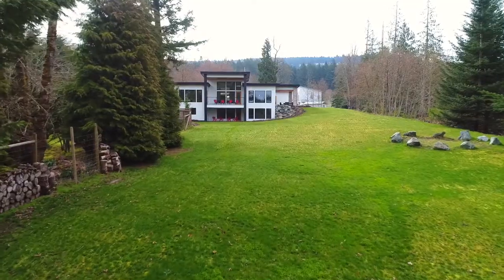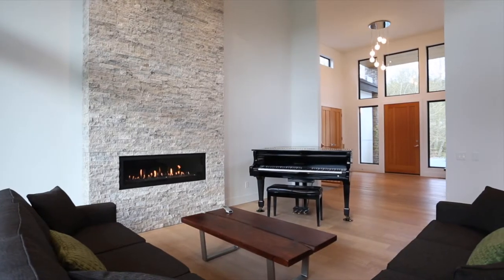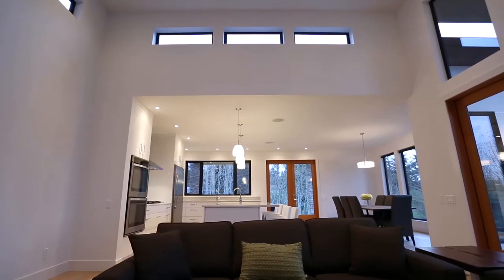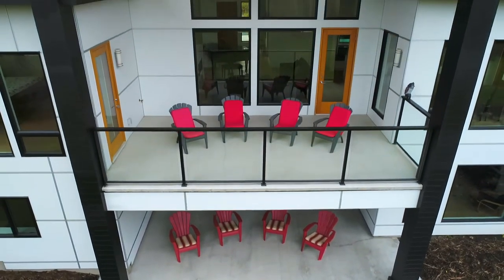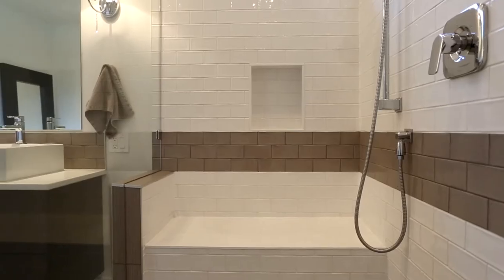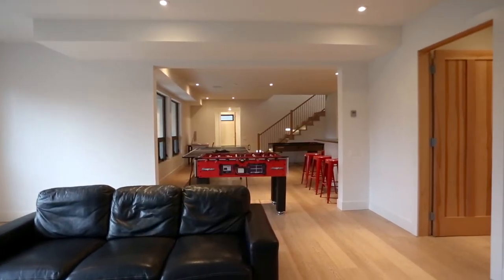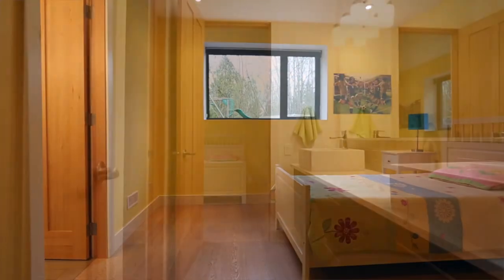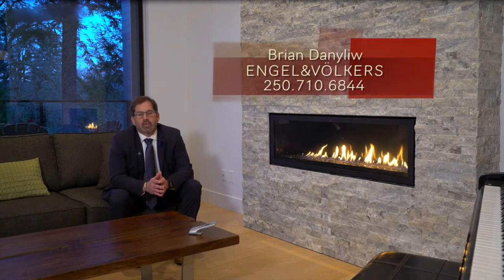1511 Donnay Drive, Duncan B.C.- Contemporary Luxury Home for Sale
This 4686 sq. ft. contemporary stunner is set on a 2.5 acre lot in the very the desirable Maple Bay area! With four bedrooms, this is the perfect place for the entire family. Entering from the covered front patio onto the main floor, you will be immediately impressed by the open concept design & soaring 14’8” ceilings in the living room. A combination of picture & clerestory windows throughout the residence flood the rooms with natural light. Wide plank oak floors & modern tiles run throughout the home accented by over height clear fir doors. The kitchen features high end S/S appliances; double oven, Dacor natural gas cook top & elegant Quartz counter tops. A massive  10’ x 4’ centre island is the ideal space to prepare meals & entertain. Also on the main there is a large pantry, an enormous laundry room with the best closet ever! It has spacious individual storage cubicles for the whole family to put their belongings. The dining room is adjacent to the kitchen, as well as a set of double French doors that open to west facing covered deck that is plumbed for gas bar b que & fireplace. In addition to the high ceilings, the living room has a modern style gas fireplace set in floor to ceiling stone. A single French door leads to the north facing covered deck. The hallway leads past the main floor office (could also be used as a bedroom) to the master bedroom. The generous master has a beautiful ensuite with a pedestal tub, double sinks & a large subway tiled shower with built in bench & rain water shower head. Large walk in closet features built in dresser drawers. There is also access to the north deck from the master. The lower floor is a fun space with built in bar, loads of room for games, a TV area & gym. There are three bedrooms down. One bedroom utilizes the main 4-piece bath & the other two share a jack & jill bath that has double sinks & the shower & water closet separated by a door. There is also a wine room & a large storage area on this floor & easy access to the lower covered patio. The 3-car garage features a pet washing station & has easy access to the powder room just inside the door. There are a lot of additional features in this residence; Sonos sound system inside & out, 3-zone natural gas heat pump, HVAC, hot & cold outdoor taps, cat 5 wiring throughout, rough in wire for a future pool or shop, natural gas hot water & much more… The property has excellent privacy with stream riparian zones running down the full length of the western boundary and partially down the east boundary. There are underground sprinklers & a convenient loop driveway. This home is truly exceptional; 5 minutes to the beach & marinas of Maple Bay & 7 minutes to down town & 2 minutes to the biking & hiking trails on Mt. Zhouhalem. And the final bonus…the property includes a 0.5 acre vacant lot that will be included in the purchase price. The lot has an approved PLA in place!